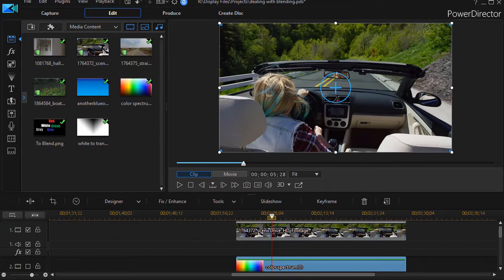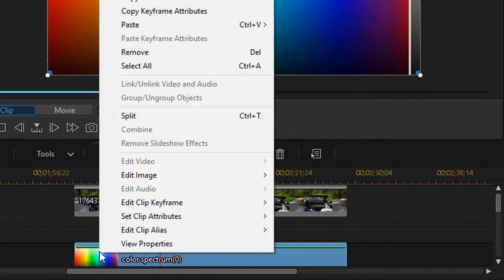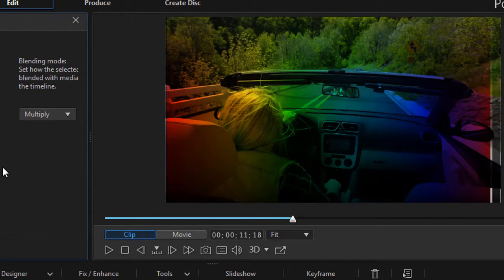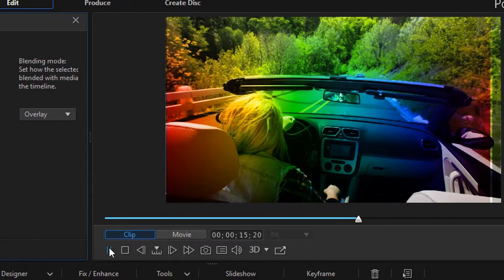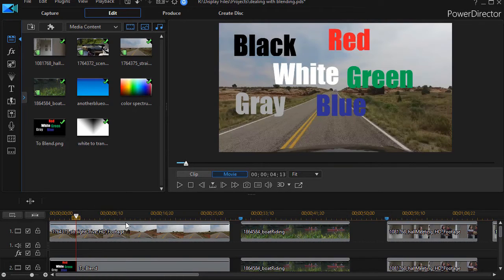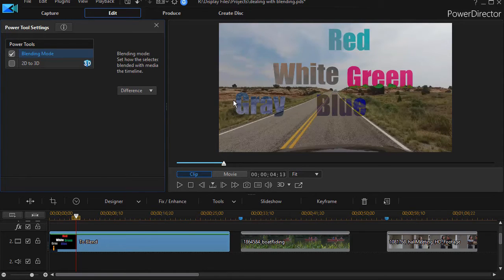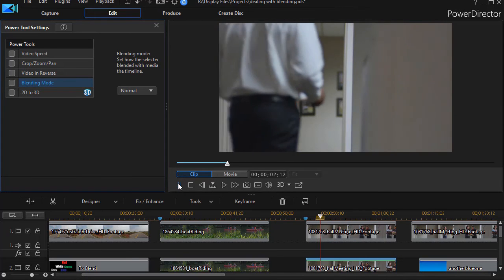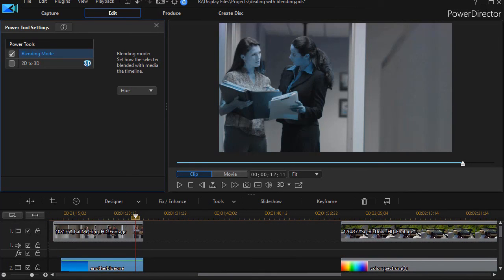PowerDirector - Tips on blending clips on the timeline